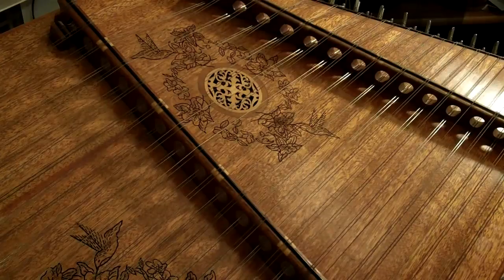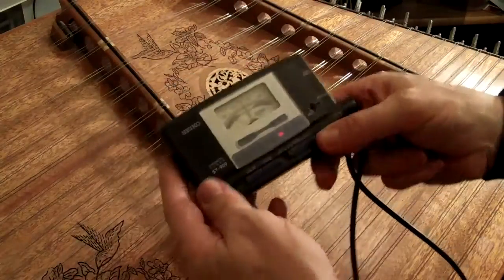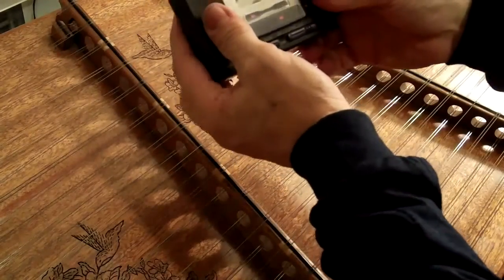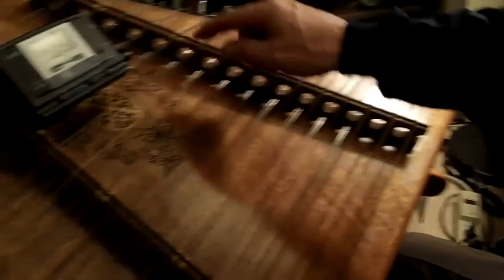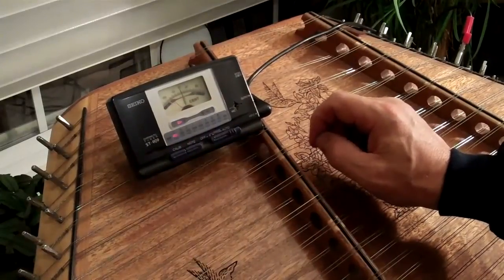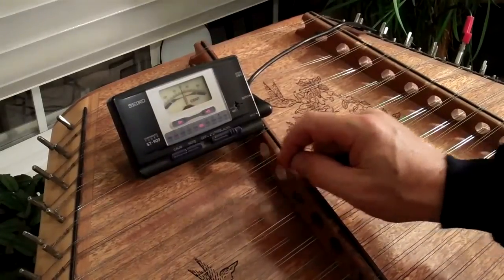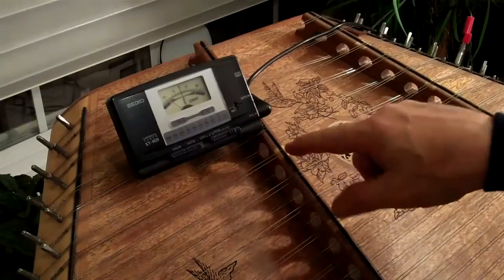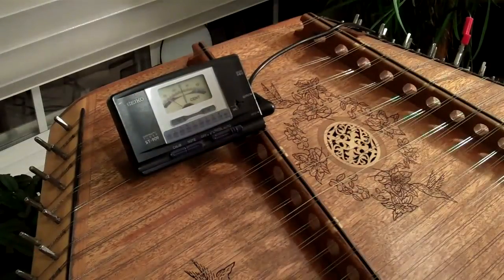Basics of tuning a hammered dulcimer